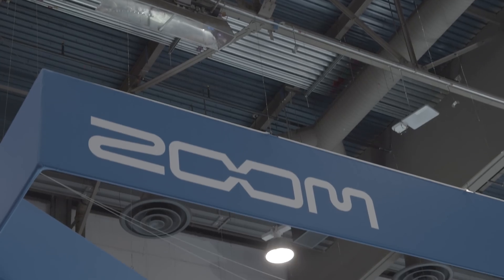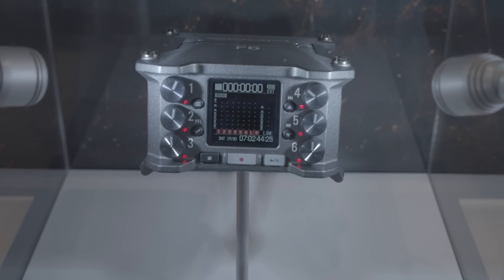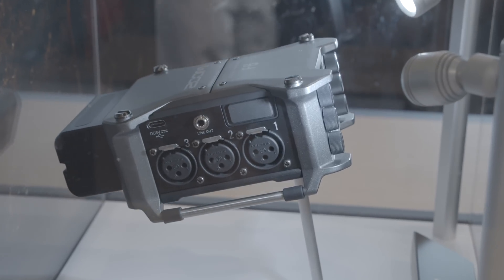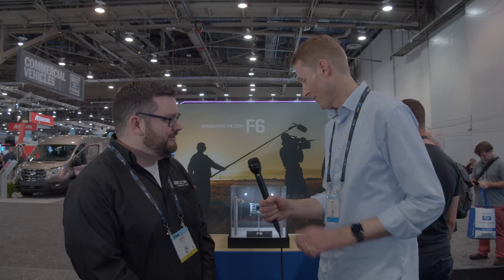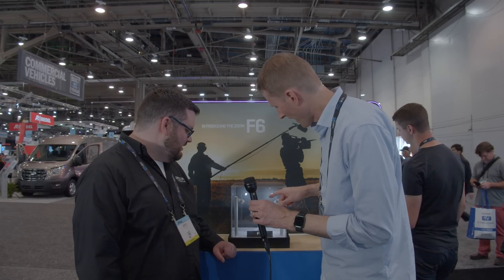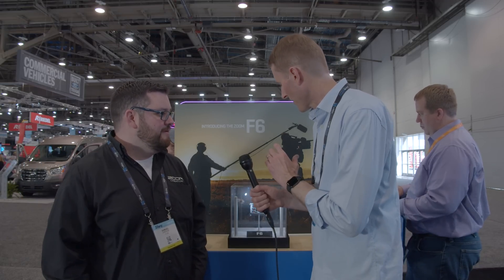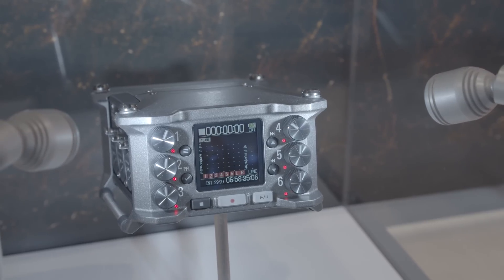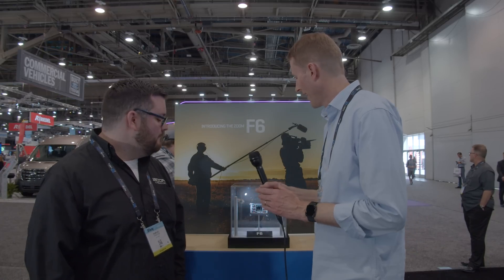Zoom F6 - NAB 2019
Please consider signing up for our ZOOM F6 course over

Zoom just announced their new F6 field recorder for location sound audio recording. Rather than just tweak the form factor, which they did, they also moved to dual analogue to digital converters which record to 32 bit. So the way you record changes pretty dramatically. When recording to 32 bit, you don't set the gain trim (there is none), you simply adjust the fader for each input channel. If you missed the level, no problem, in post you can cleanly normalize to the levels you need with no degradation in audio quality.

They've also switched up a few other things: The screen is a slightly smaller version of the high resolution screen from the F8n, the back of the recorder is a Sony NP-F (L series) battery sled, and you can now power the F6 via its USB-C input. The same quality timecode generator from the F8n is on board, this time with a 3.5mm TRS input/output jack. The F6 has a single SD card slot for recording media and still includes the advanced hybrid limiter when you record in 24 bit.

Auto mix is included and the with an adapter, you can use the Zoom Control app for iOS. You can also use the Zoom F-Control control surface.

We'll have a full review after the F6 starts shipping, hopefully in June 2019. Pricing still to be announced.

Gear discussed and used to record this interview:

Zoom F6 Audio Field Recorder

Panasonic 12-35mm f/2.8 OIS Lens